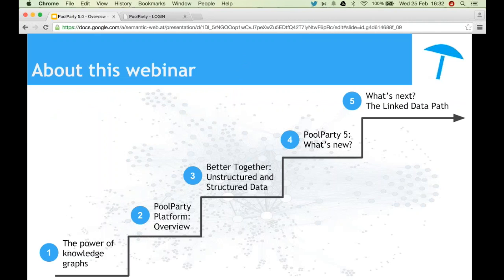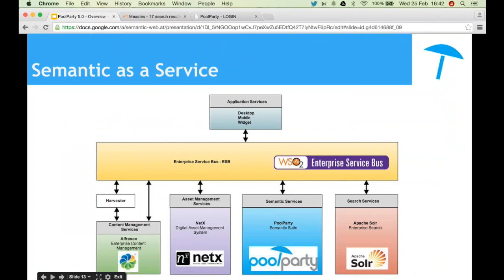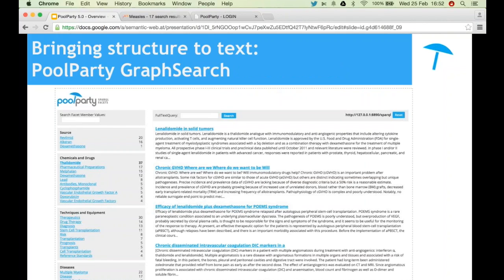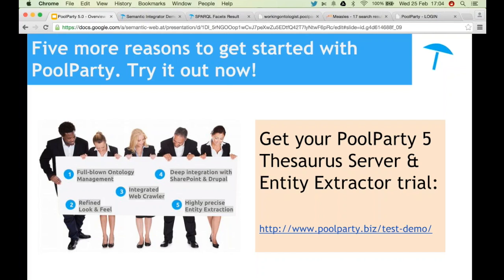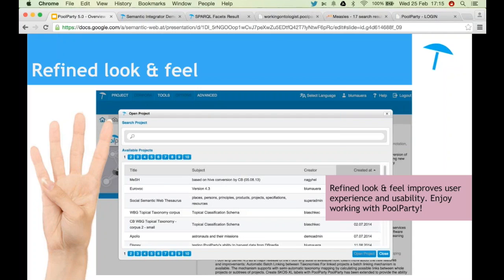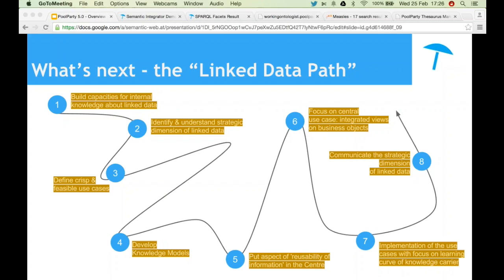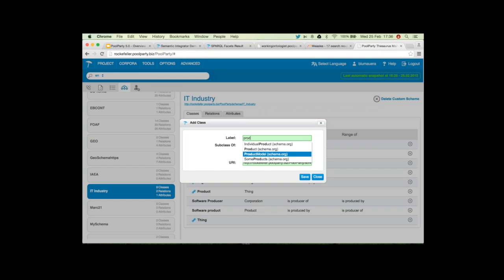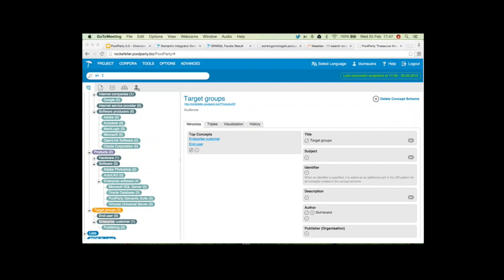Why Semantic Knowledge Graphs matter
PoolParty 5 - Five more reasons to lean on a world-class semantic platform.

For many organisations it has become obvious that knowledge graphs and taxonomies are key elements in order to solve several issues in information and data management.

Nevertheless, various methods to develop and maintain those are being discussed and it often remains unclear which of them should be applied. The PoolParty approach envisages an initial simple taxonomy (based on SKOS) to become more and more extended over time, e.g. by the application of ontologies, rules, graph mappings and linked data harvesting. This gradual approach has turned out to be a more practicable way for most industries in contrast to start with sophisticated ontologies first.

This slidedeck also provides a comprehensive overview over the new features of PoolParty version 5.

Apart from minor improvements and fixes, users of PoolParty 5 benefit from the following new features and major improvements:

. Highly precise entity extraction
. Deep integration with Confluence, SharePoint & Drupal
. Fully integrated web crawler
. Refined look & feel, and
. Full-blown ontology management & semantic reasoning.

Find live demos of linked data applications based on PoolParty Semantic Platform. For example, a semantic search application, which is fully based on an RDF graph store and the standards-based query language SPARQL.